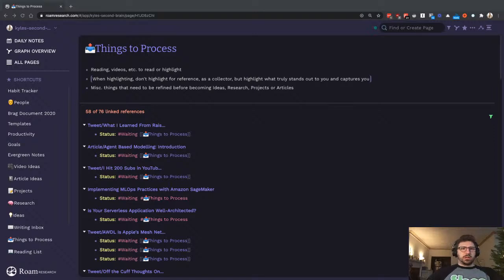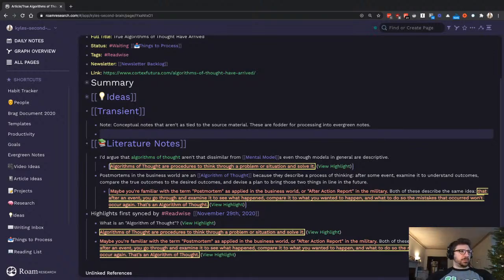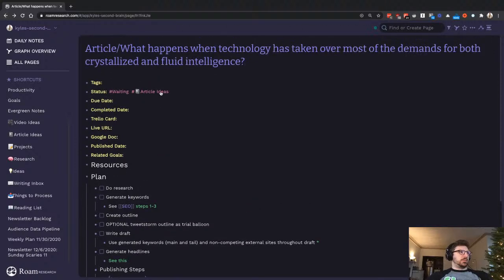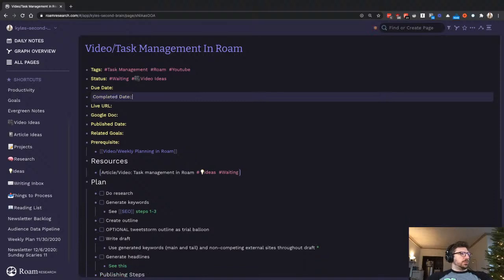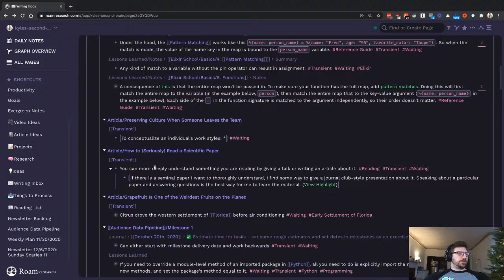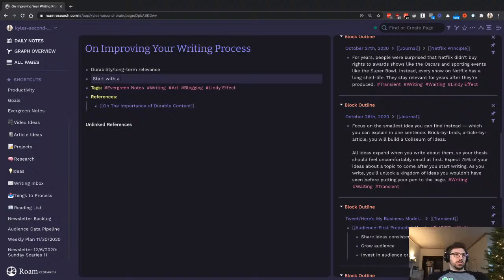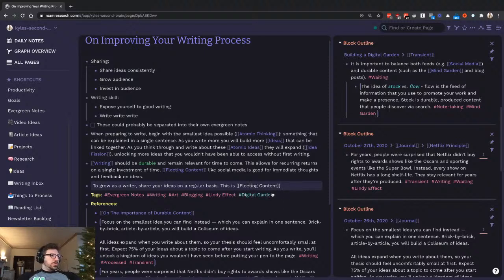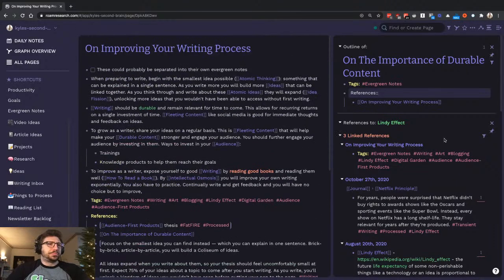LiveRoaming - Processing Writing Inbox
LiveRoaming
In this stream, I processed some article notes and then focused on processing my writing inbox.